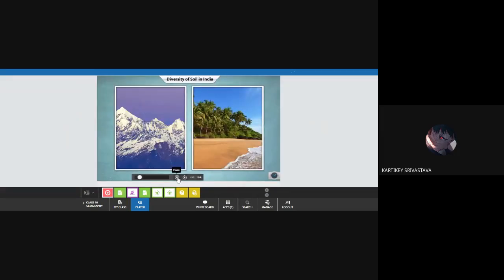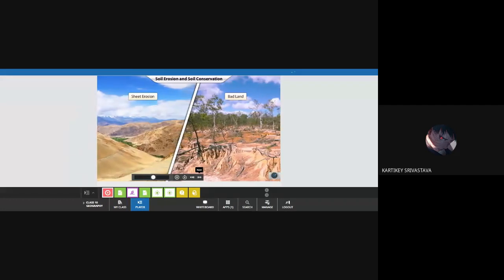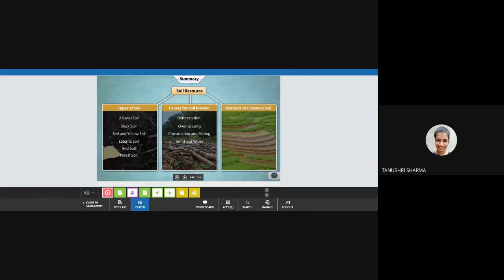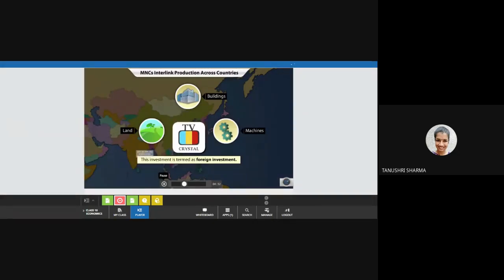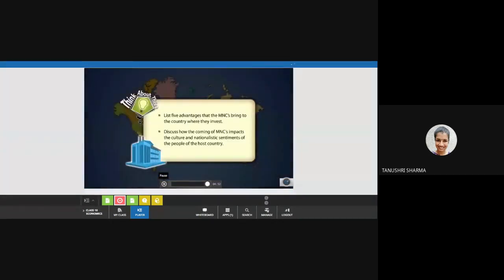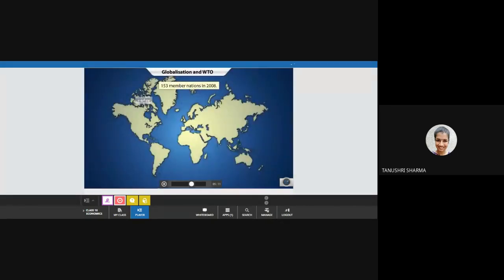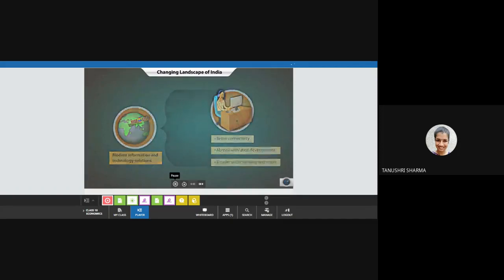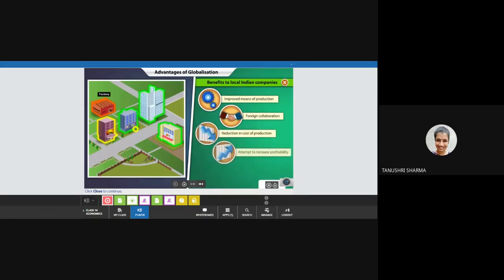X B SSC (2021-04-11 at 22:33 GMT-7)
Online Class by Tanushri Sharma